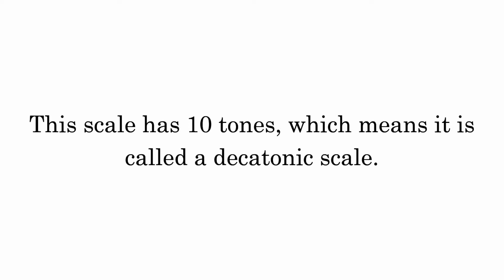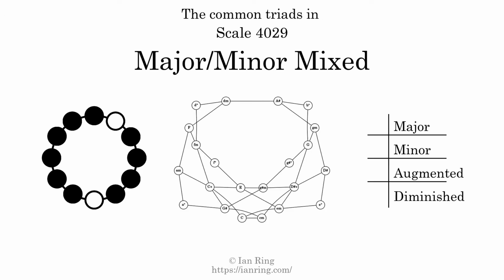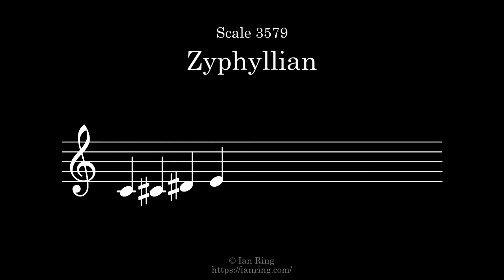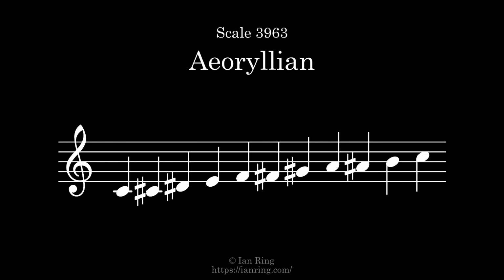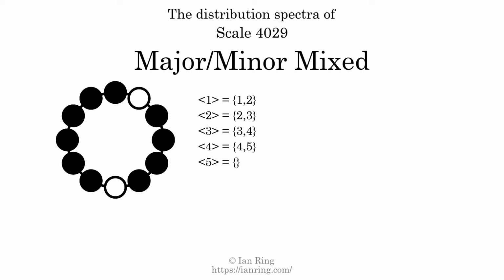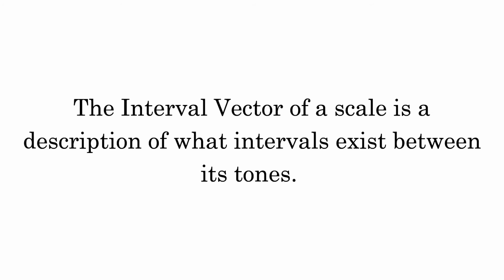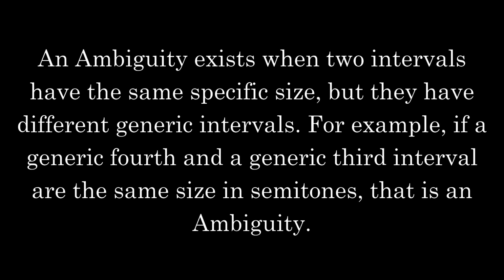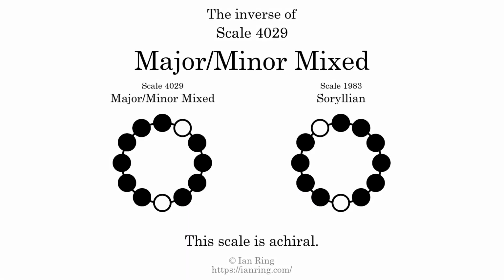Scale 4029: Major/Minor Mixed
More than you will ever need to know about Scale 4029, a decatonic scale also known as "Major/Minor Mixed". Part of an enormous series of scale analysis videos by The Exciting Universe Of Music Theory.